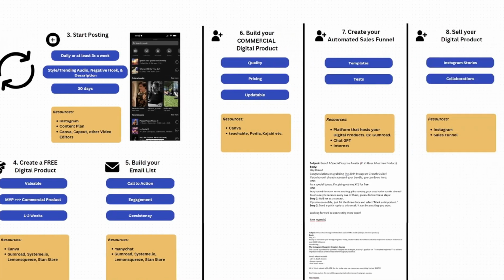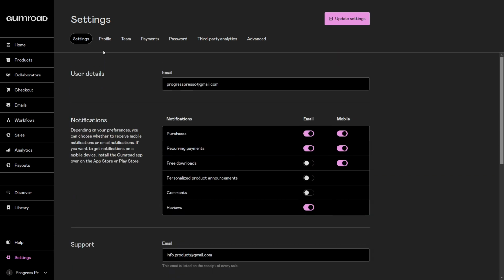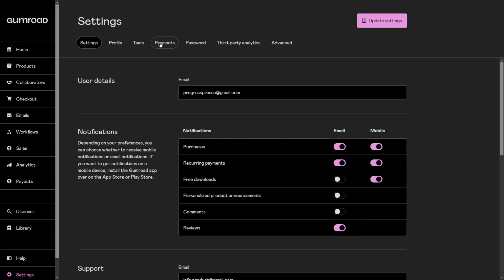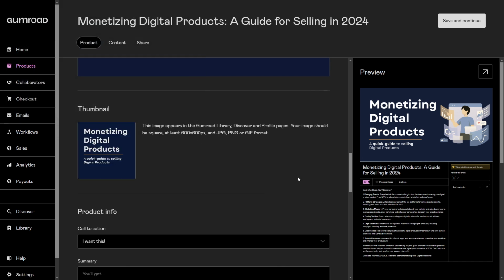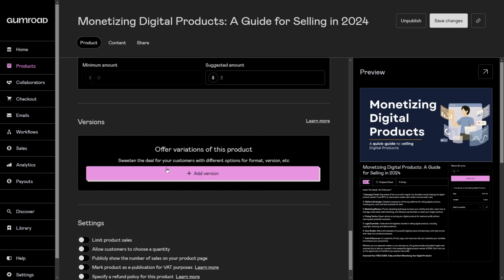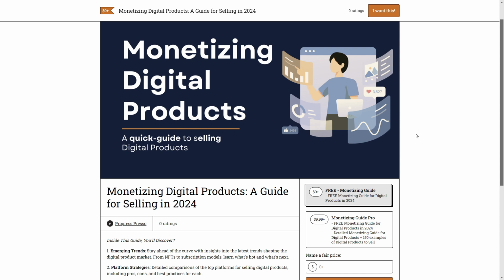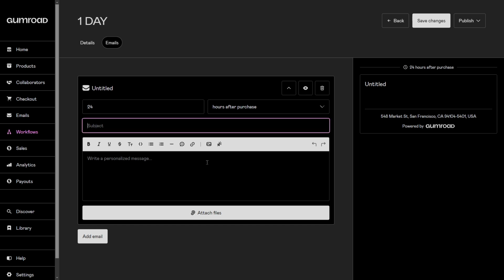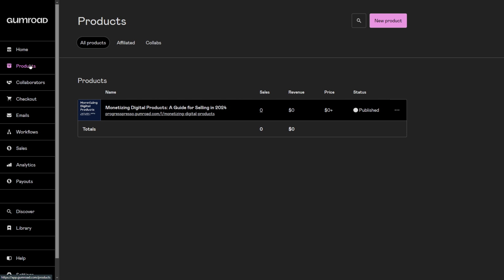Host Your Digital Products on Gumroad (2024)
In this video, I'll review how to host and sell your digital products on Gumroad.

What You'll Learn:
1. Introduction to Gumroad
2. Setting Up Your Account
3. Uploading Your Products
4. Creating Compelling Product Pages
5. Marketing Strategies